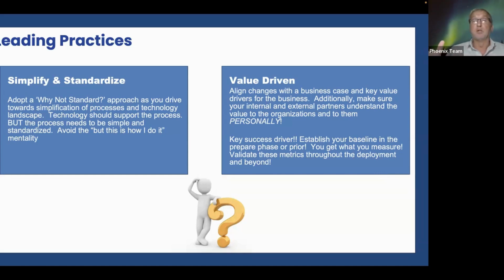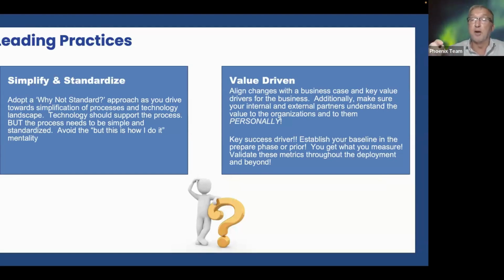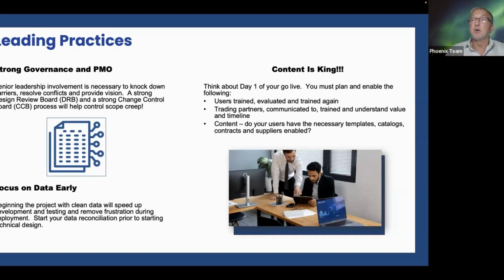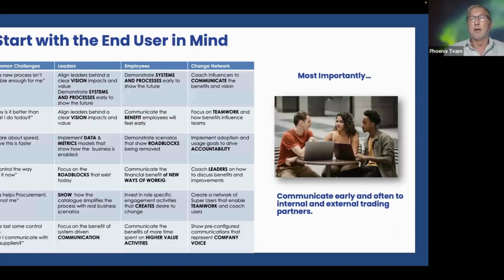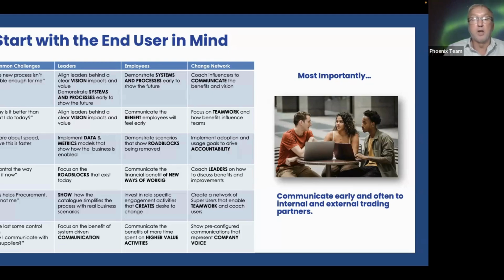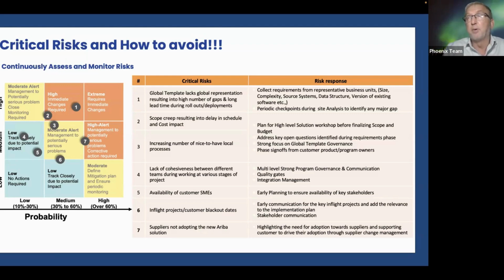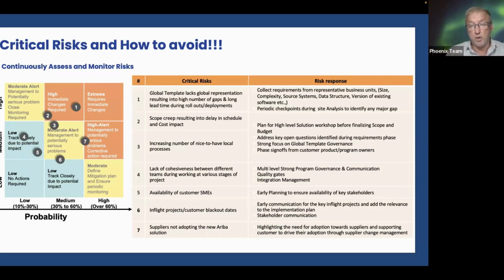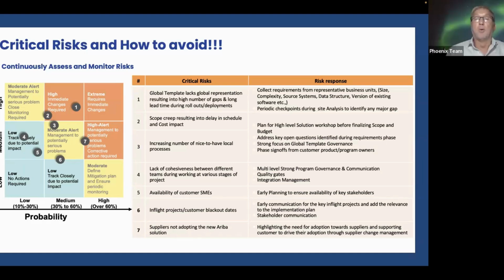Webinar - SAP Ariba Implementation Best Practices: Delivering On Time, On Budget Success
Watch our insightful webinar where our SAP Ariba Practice Director, Loyd Hawkins, will share proven implementation best practices designed to help you achieve a successful SAP Ariba deployment. We will talk about solution best practices, change management impacts and common risks (and how to mitigate).